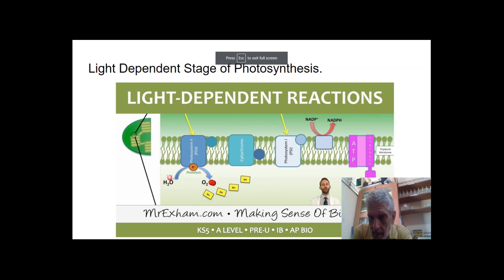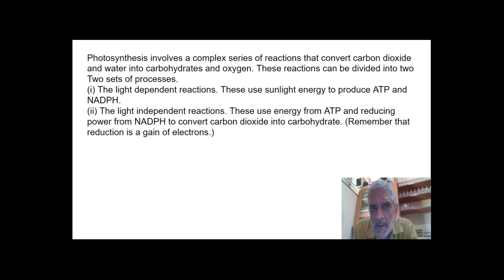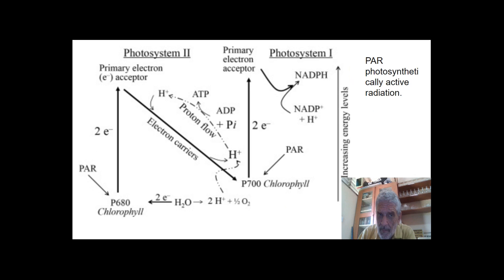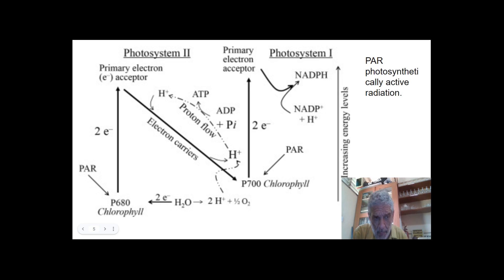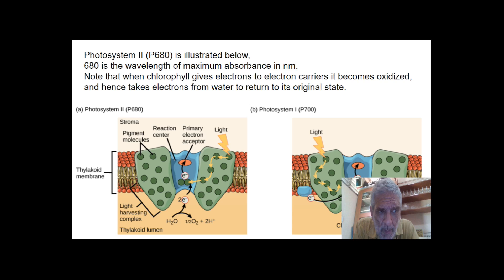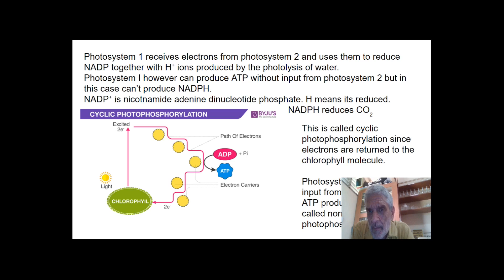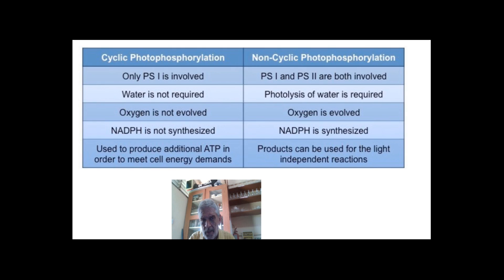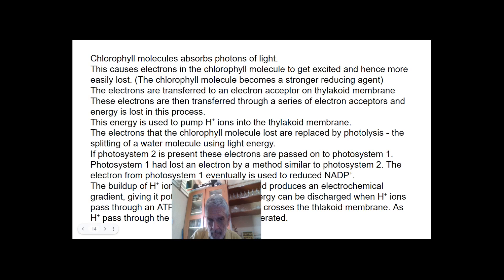light stage of photosynthesis